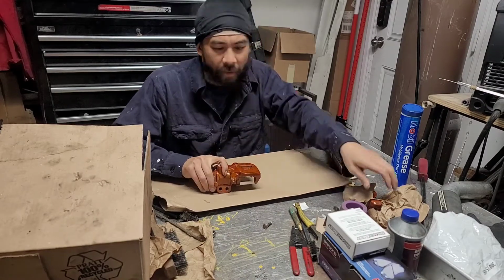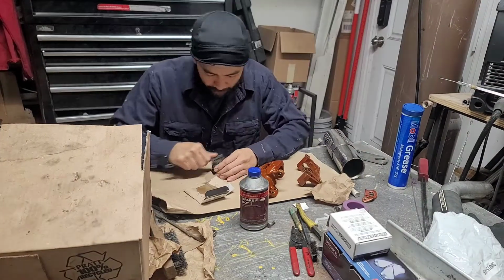coco customs reassembling rear brakes for civicapocalypse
reassembling rear brakes for the civicapocalypse

Turbo build
pulsar turbo
10 an bung steel
10 an bung aluminum
10 an hose end fitting 60 degree swivel aluminum
nylon stainless steel braided cpe fuel line kit
an hose fitting adjustable wrench
6 an male flare to 1/4" npt pipe fitting adapter for coolant line
14" slim fan push pull electric radiator fan

Exhaust build
Blackhorse racing 3” 76mm stainless steel pipes
Dei titanium 2”x50” exhaust heat wrap with lr technology
Squirrelly 3”x4” flex pipe stainless steel

Charge pipe build
Rev9power 3” aluminum intercooler pipe kit

Welding consumable used
Midwest tungsten 10pk white for aluminum
Midwest tungsten 10 pk red for stainless/steel
Blue demon er308l 1/16” rods stainless steel
Weldcote klear view plus helmet